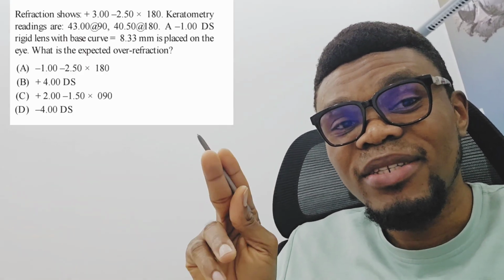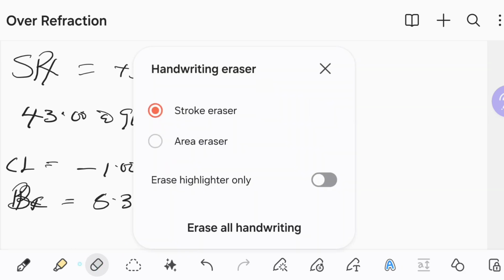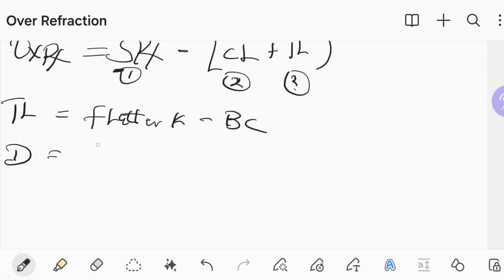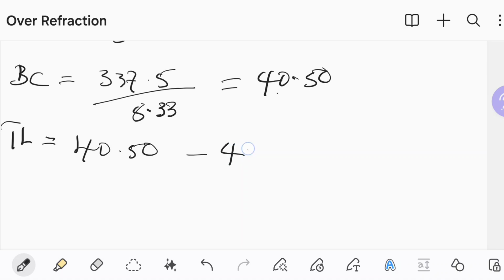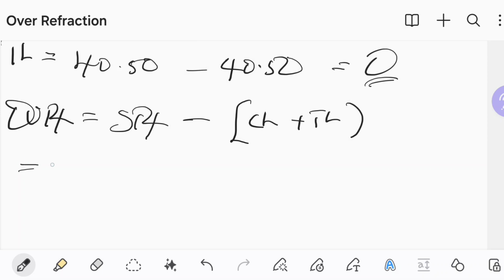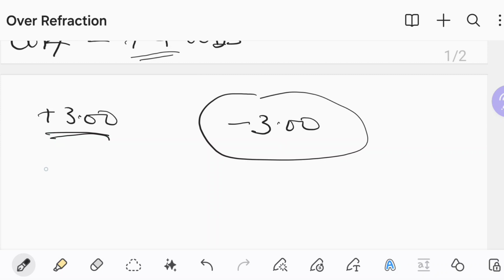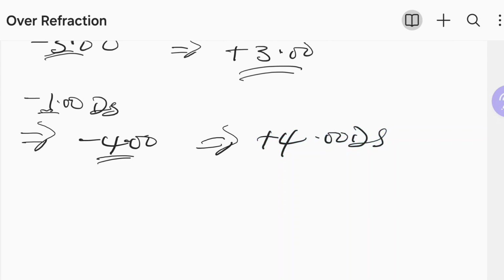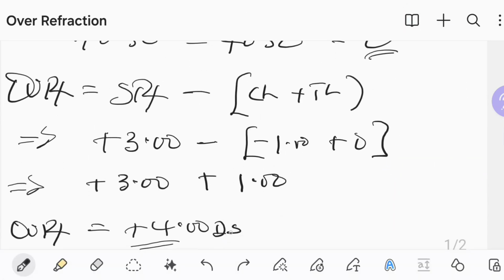over Refraction Question I optometry Saudi Exam